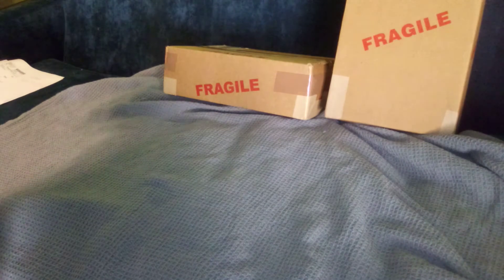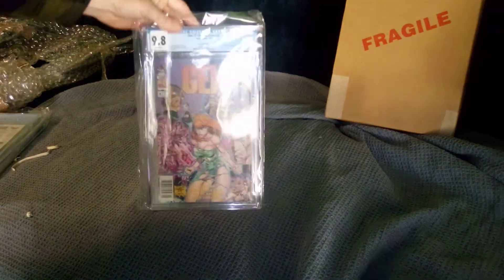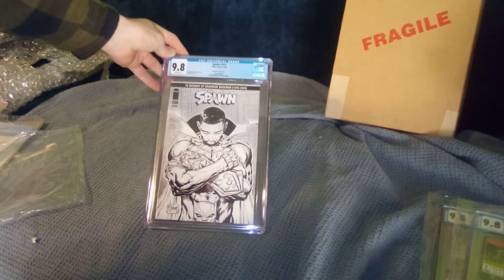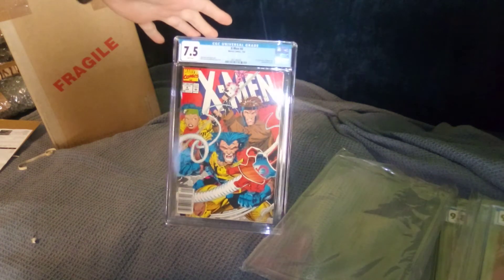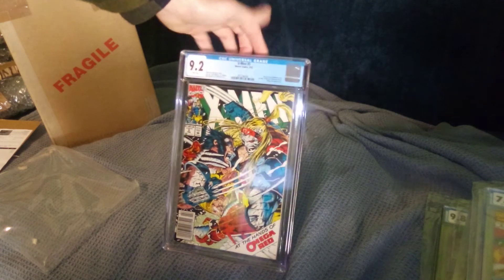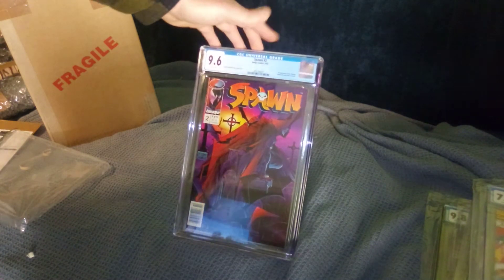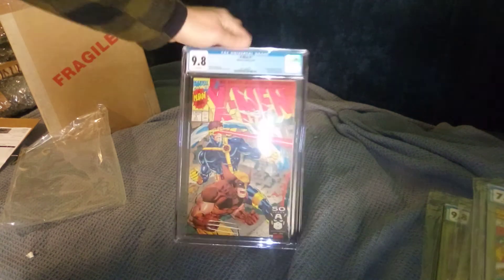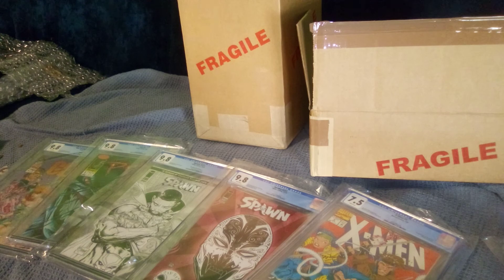Snikt! Snikt! CGC delivery haul prospect books classic 90s covers - only took a year! Graded comics!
CGC graded comics - waited a whole year for this !?

more unboxing and graded comics to come

Thanks again and Be Well